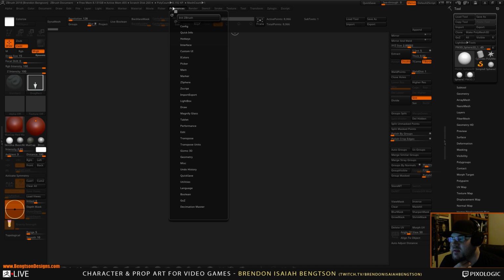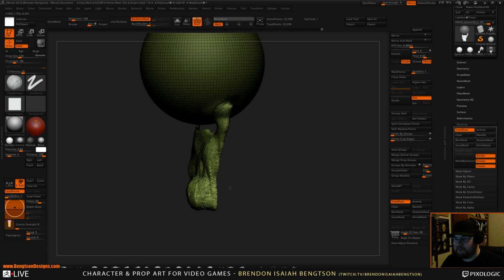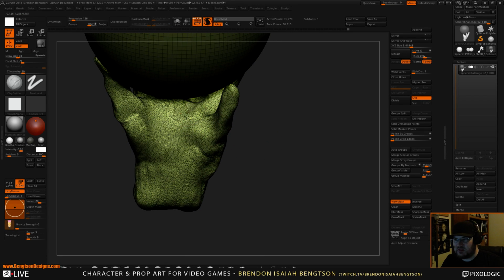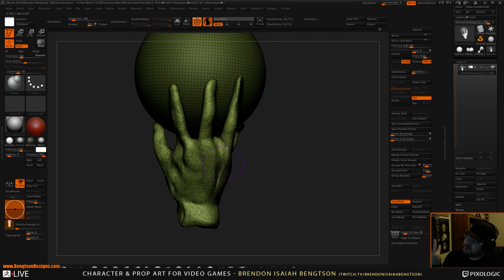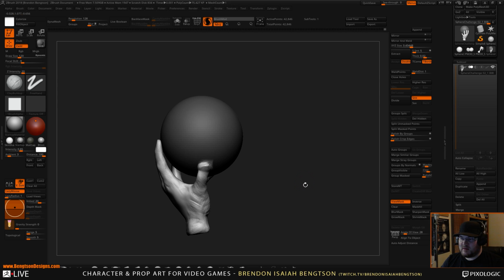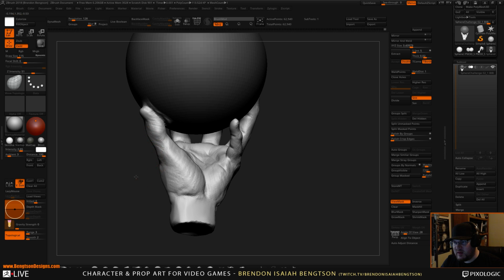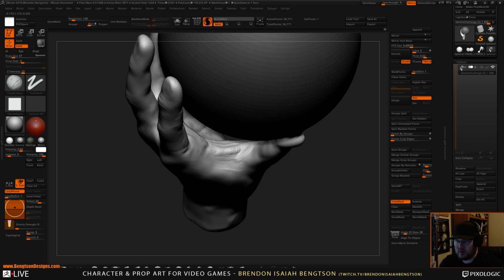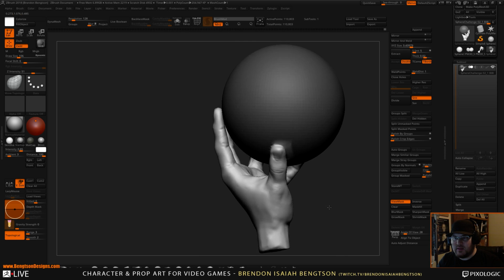Brendon Isaiah Bengtson - Character & Prop Art for Video Games - Episode 23